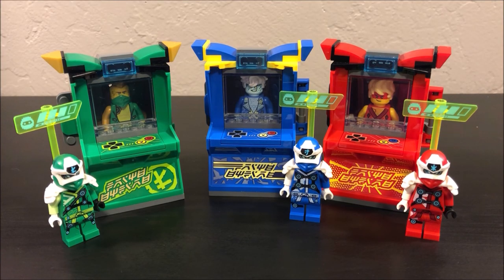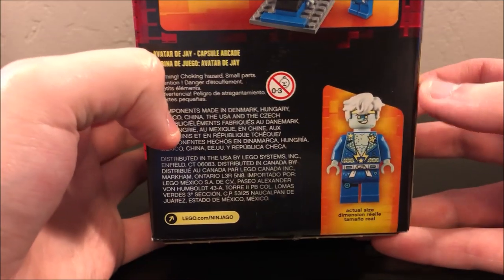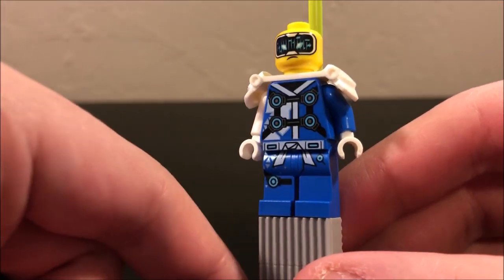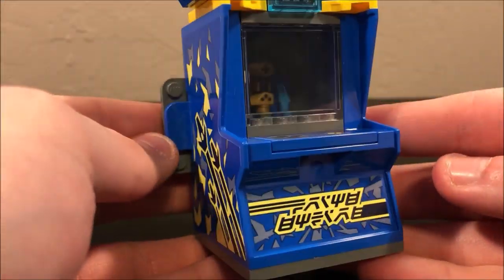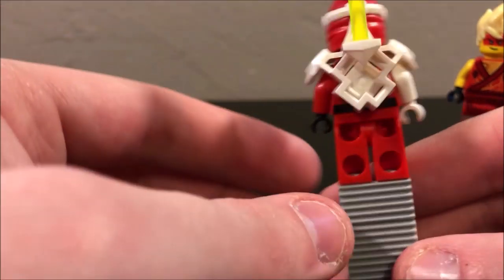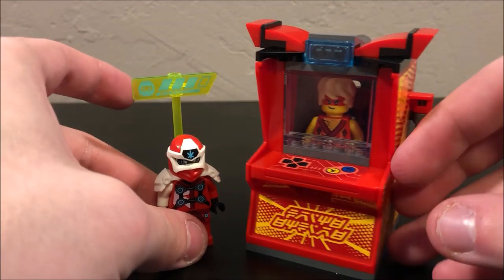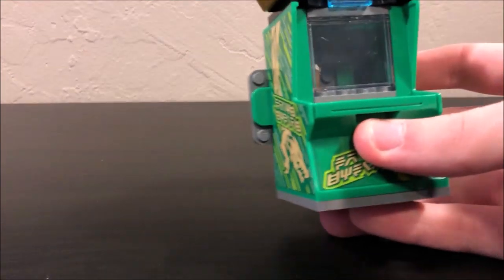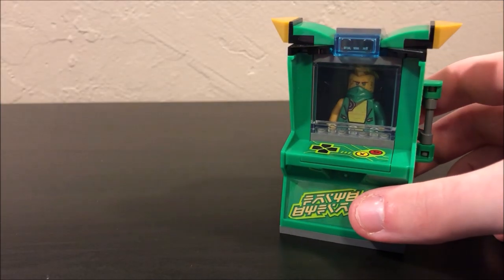Ninjago Season 12 Arcade Pods: Worth Your Money? 🎮